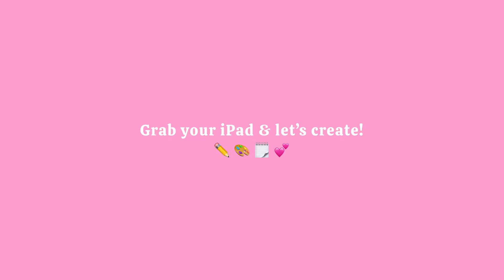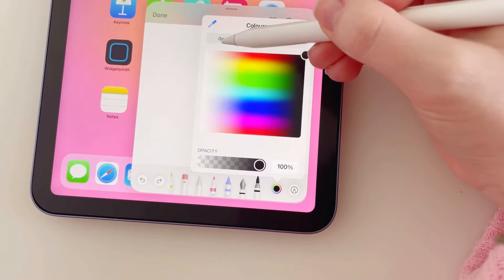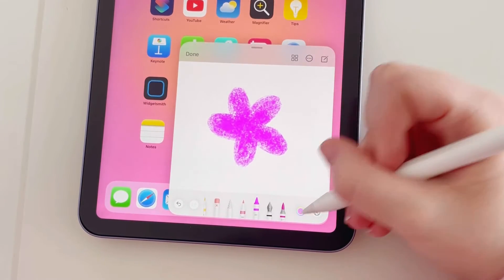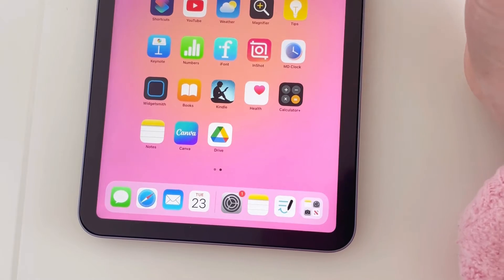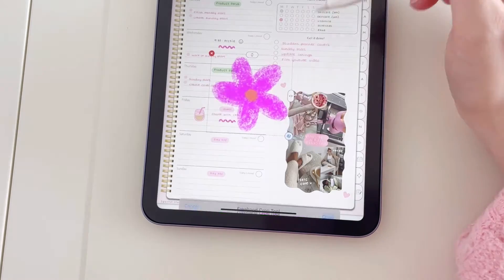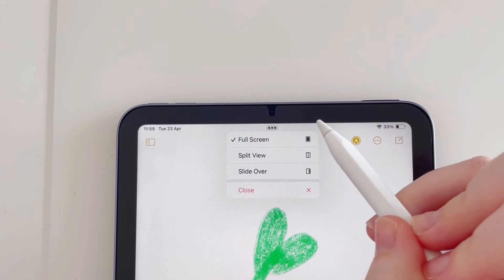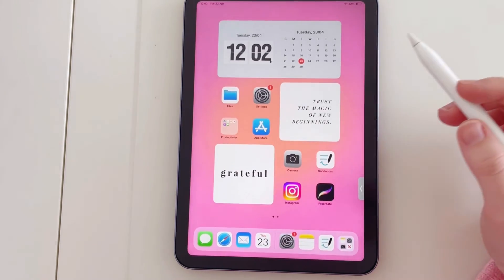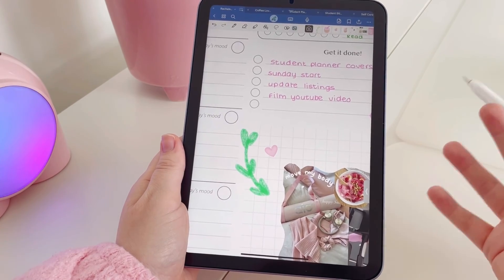Create Your Own Digital Sticker for Free Using The iPad Notes App 🎨 📝✨| Quick & Easy Tutorial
Hi friends! Today I have a fun little tutorial for you all where I show how you can create cute digital stickers doodles for your digital planner (for free) using the iPad notes app!📝 💕. This is perfect for those wanting to add a little something extra to their digital planner, that don't need all the added extras and effects that you would get in apps such as Procreate!

Let me know if you enjoyed this video & if you'd like to see more tutorials like this! 💖

✩ I n  T h i s  V i d e o :
⁕ Digital Planner : 2024 Sweet Life Planner

✎ S h o p  M y  P l a n n e r s
⁕ Squirrelstudioco.etsy.com

✩ R e c o m m e n d e d   V i e w i n g :

✩ A p p s  U s e d :
⁕ Notes App
⁕ Goodnotes App ( for digital planning )